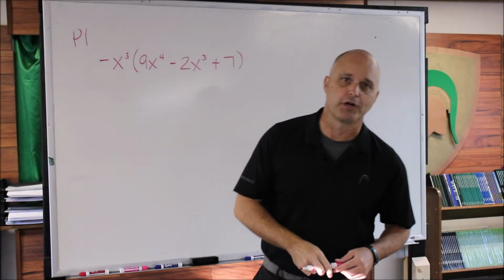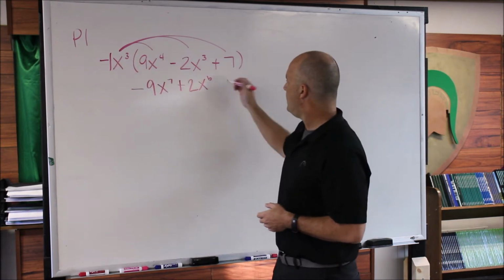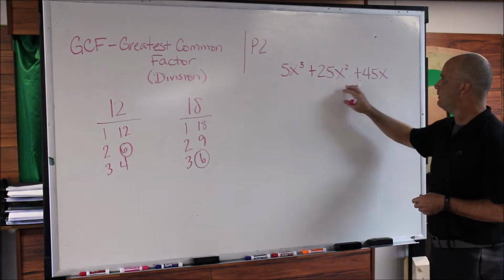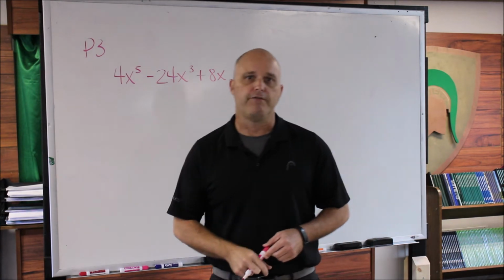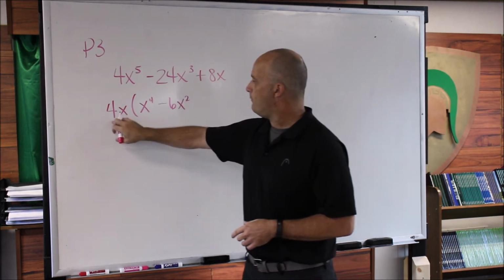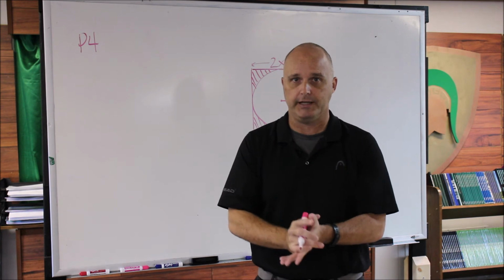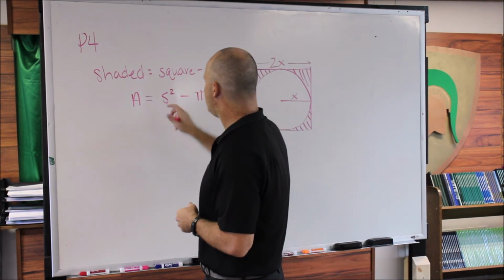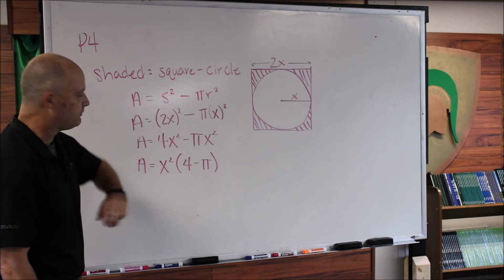2021 Algebra I Lecture 8 2 Polynomials